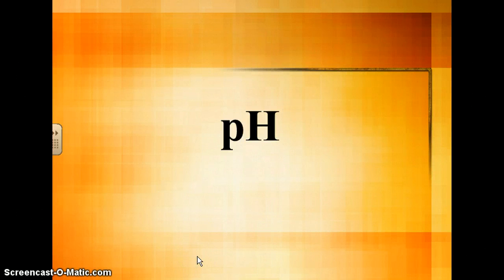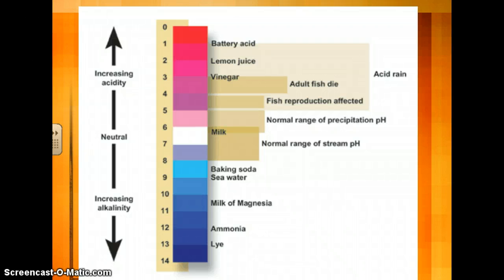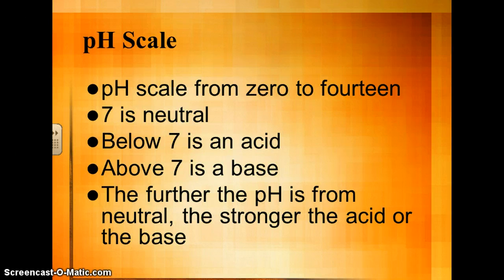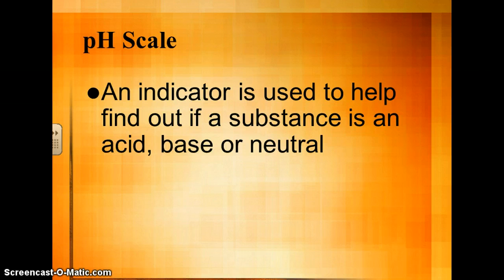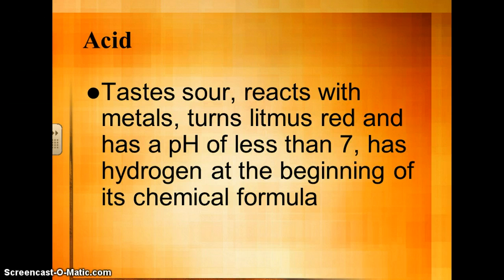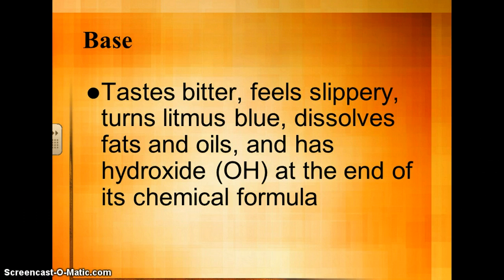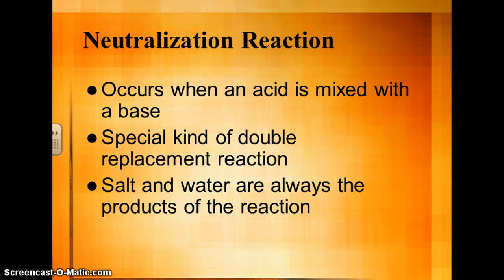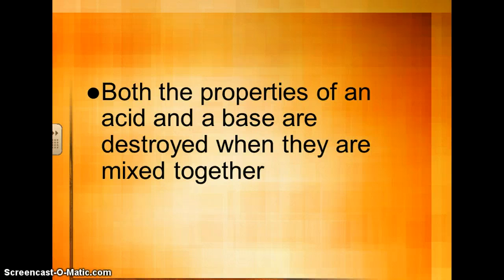pH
Flipped notes for pH.